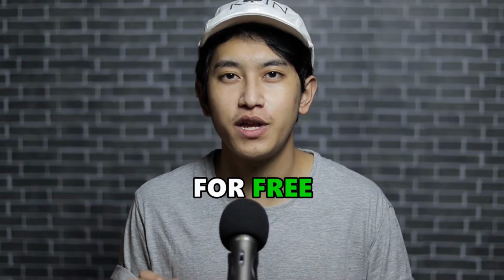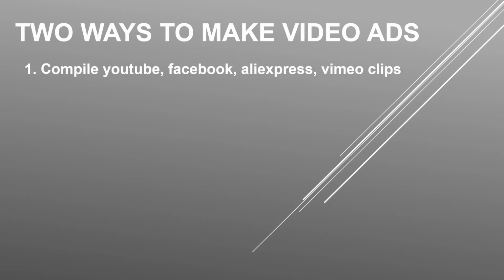How to Make Dropshipping Video Ads | Complete Guide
Learn how to make a dropshipping video ad from scratch for free. Increase your sales!